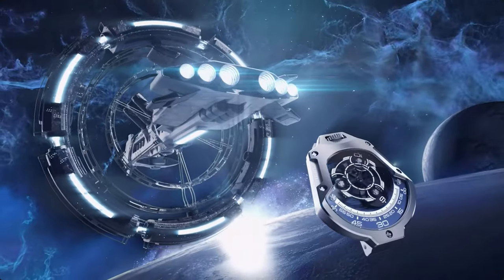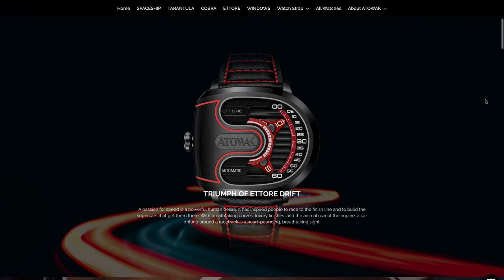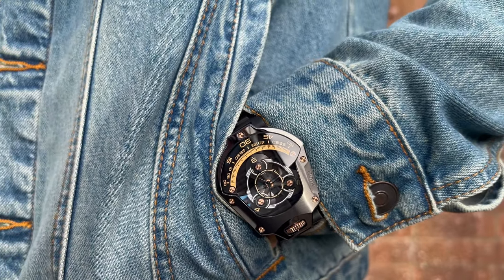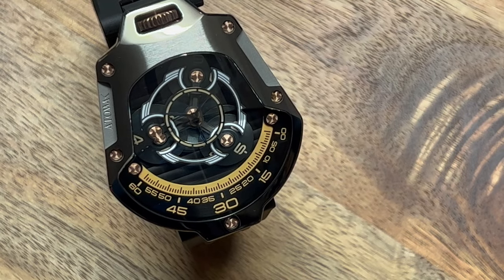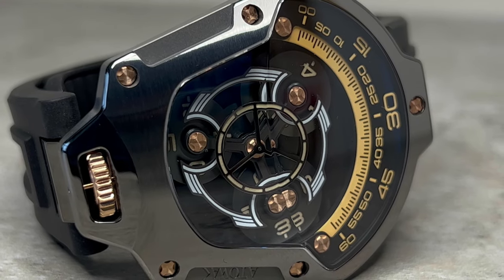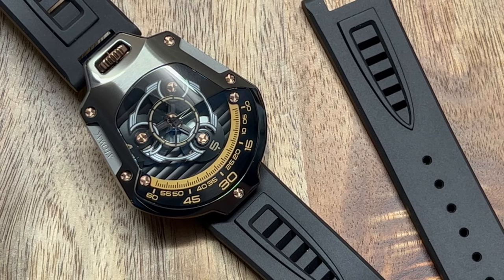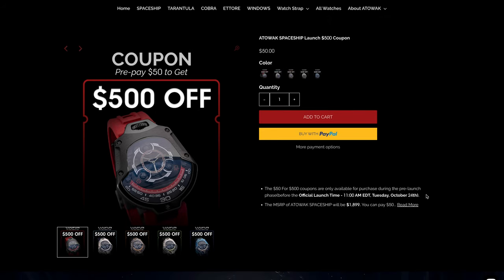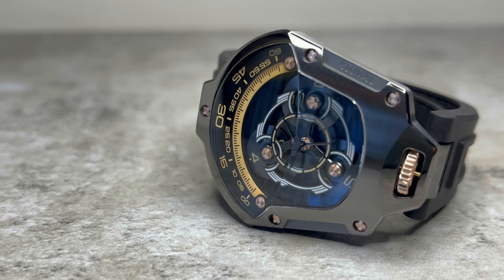THE BEST HYPERWATCH FOR YOUR MONEY?!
COOL CASIOAKS
Amazon UK
Amazon US
ACCESSORIES

ATOWAK SPACESHIP REVIEW!